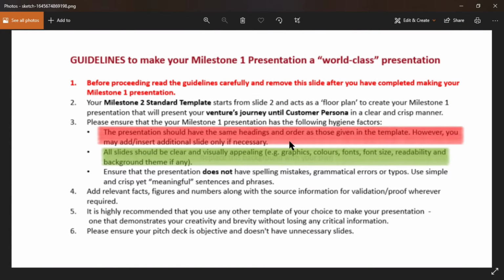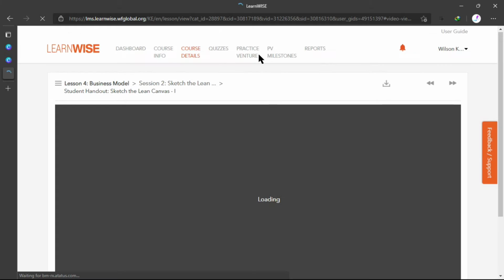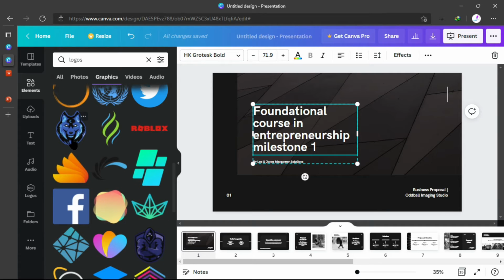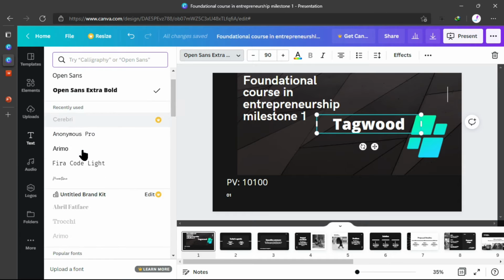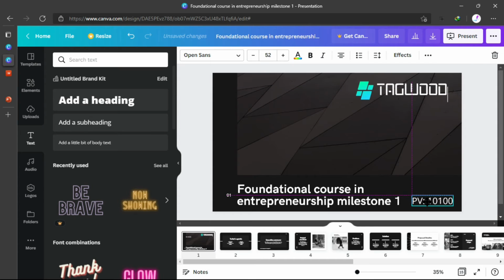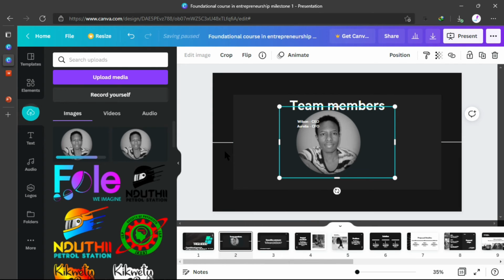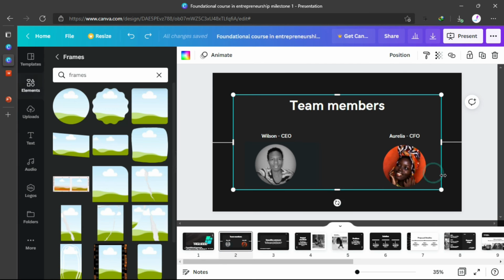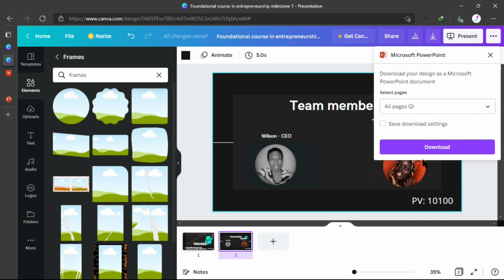How to beautify your presentation slides for LearnWise using Canva.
A lot of students on LearnWise want to make their presentation slides (M1 through M4) as appealing as possible but don't know how to go about it. In this video I demonstrate how to give your slides a facelift while still following the LearnWise guidelines. Hope it comes in handy ;)